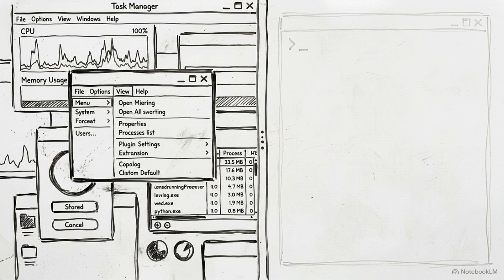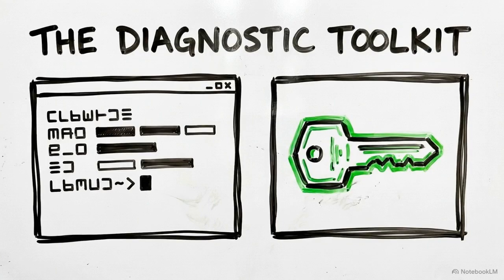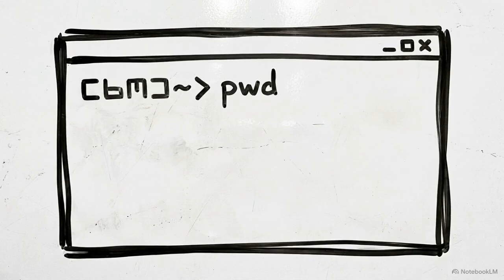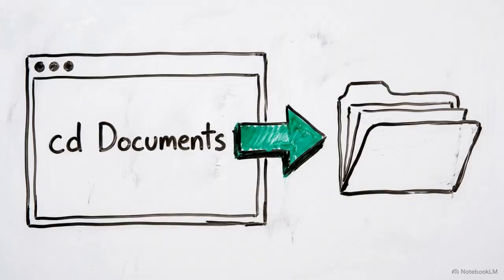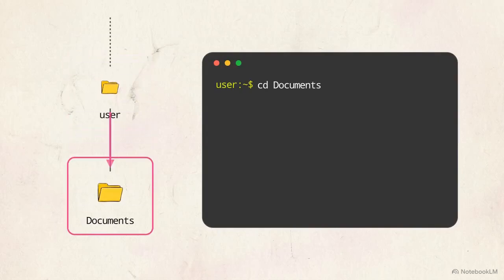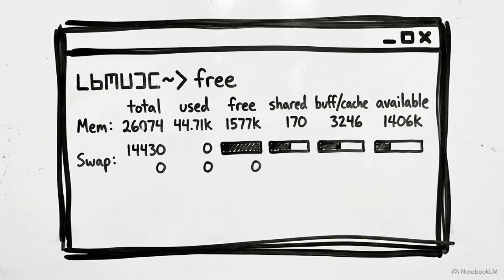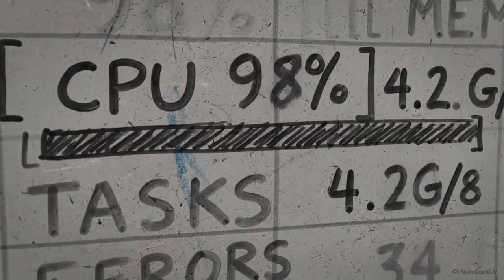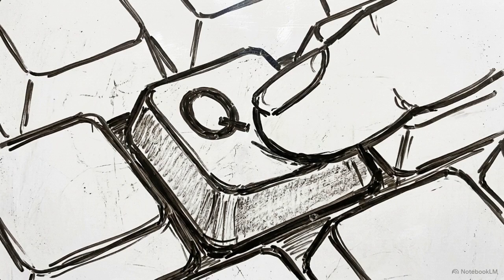Command Line Vitals Navigating and Diagnosing Linux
Master the essential Linux command-line skills every developer,
sysadmin, and tech enthusiast needs to know!

In this video, you'll learn:
✅ How to navigate the Linux file system efficiently
✅ Key commands for diagnosing system health
✅ Tips and tricks to work faster in the terminal
✅ Real-world examples to boost your productivity

Whether you're a beginner just getting started with Linux or an
experienced user looking to sharpen your skills, this guide has

🛠️ Tools & Commands Covered:
- Navigation: cd, ls, pwd, find, locate
- Diagnostics: top, htop, df, du, free, uptime, uname
- Networking: ping, netstat, ifconfig, curl
- Logs: journalctl, tail, grep